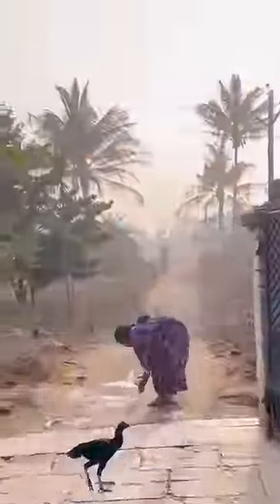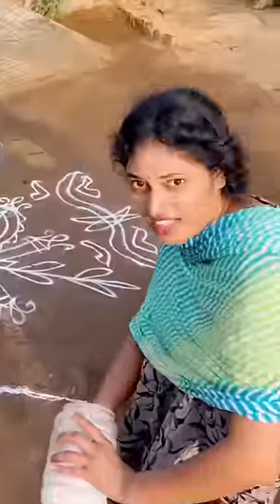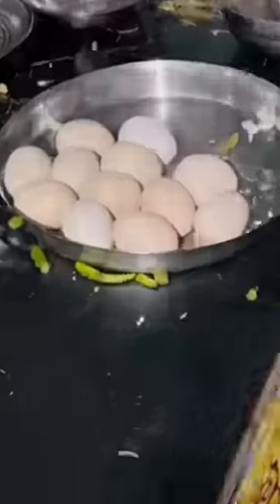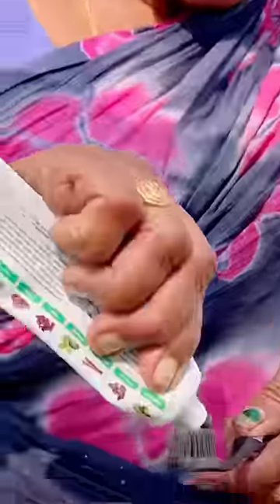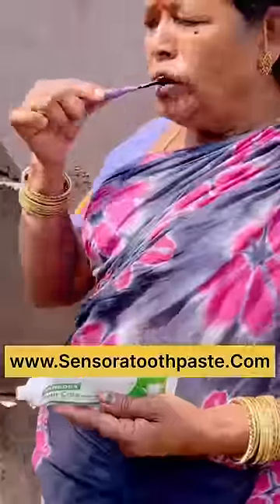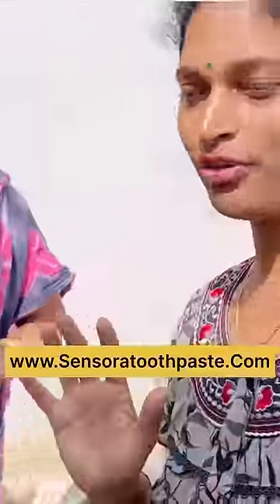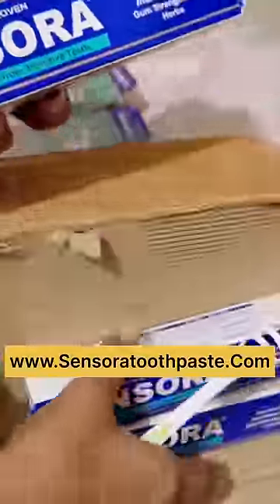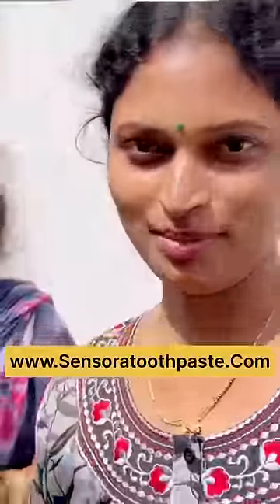😳 అత్త హుషారుకి మా బేజారు..